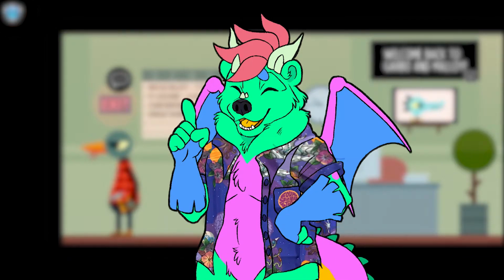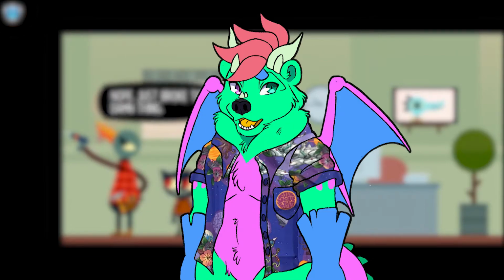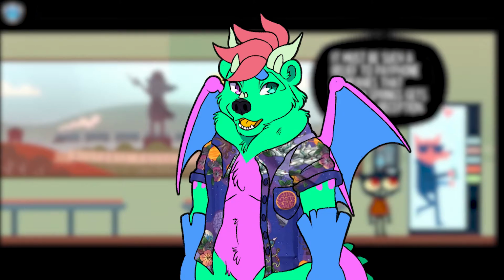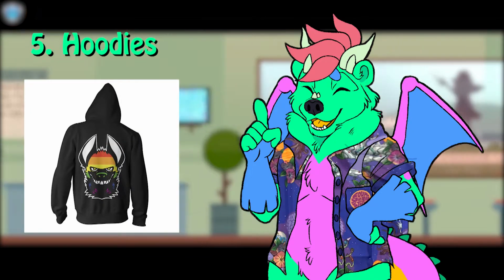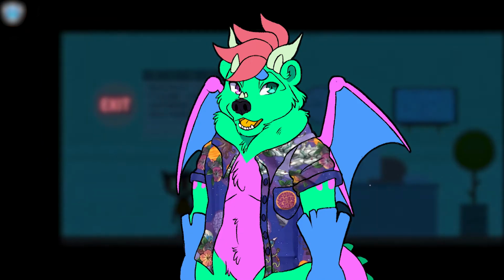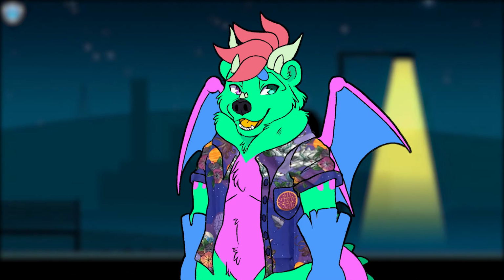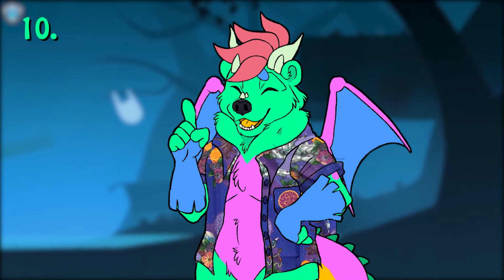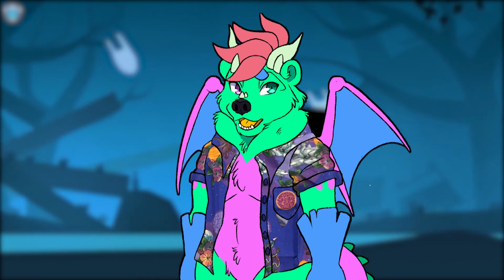How to Show Furry Pride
Hey lets talk about ways you can showcase your Furry Fandom pride and be Subtle and NOT subtle about it shall we?!
People and cites I mentioned in the video:
Thank you for checking out my video!
I hope you have a Dandy Day!